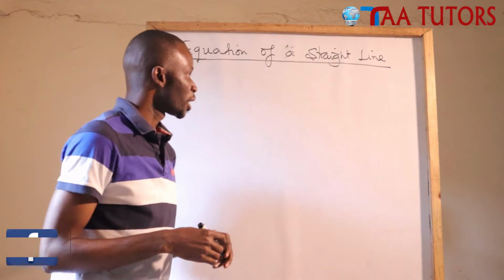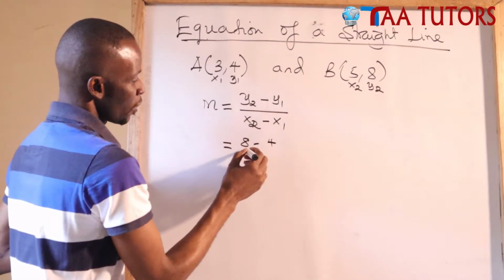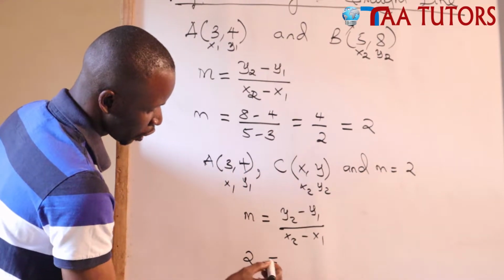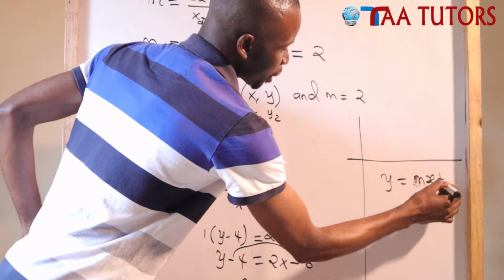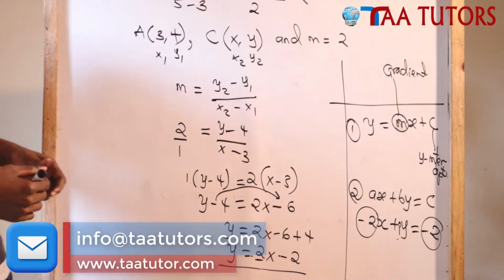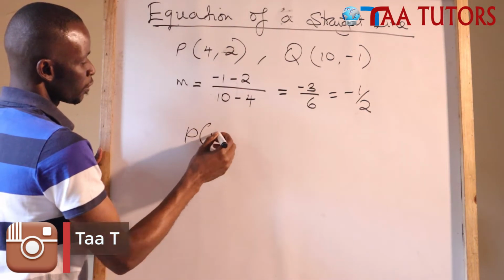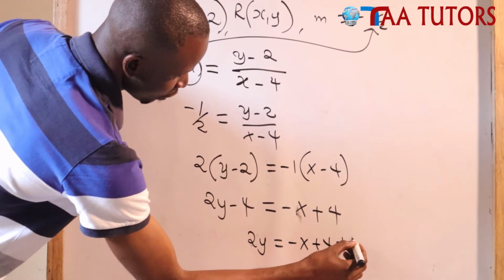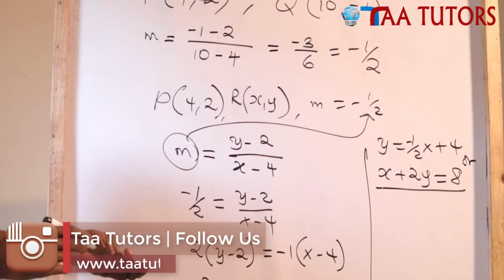IAL, KCSE & GCSE Mathematics: Straight Line Graphs ~ Equation of Straight Line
Gradients and Equations of Straight Lines [Lesson 1.2 Equations of Straight Lines] explains how to calculate the equations of straight lines given coordinates of two points. This lesson also explain how a learner can express equations of straight lines: y = mx + c and
ax + by = c. This lesson is suitable for both IGCSE and KCSE learners.